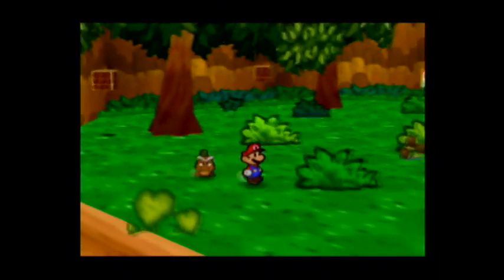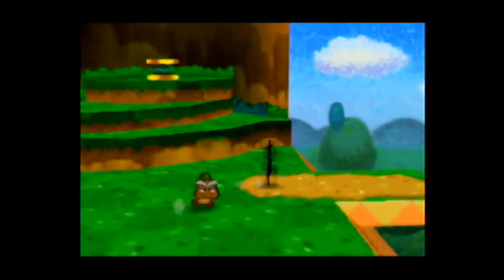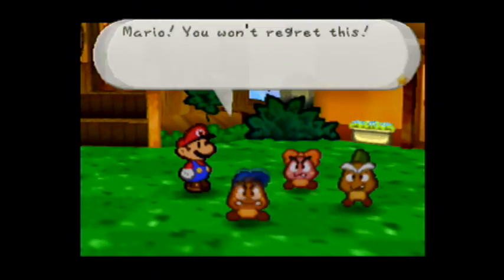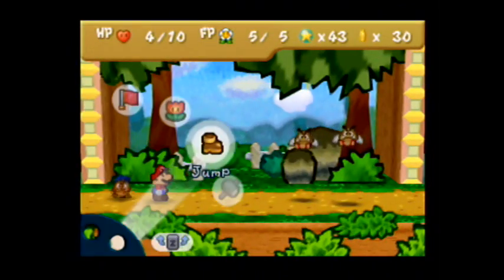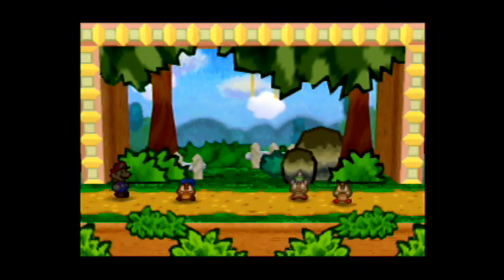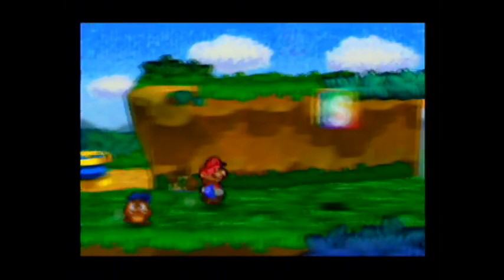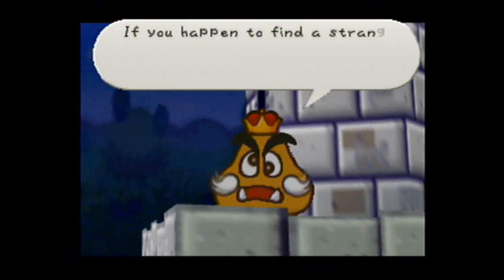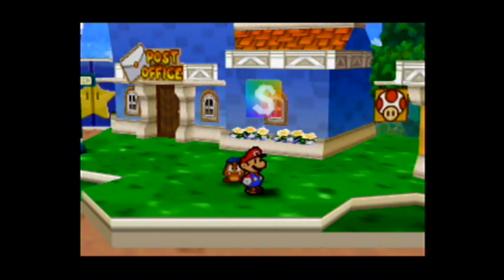Let's Play Paper Mario w/ Analysis -- Part 2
99% stupid mistakes, 1% analysis...

In this episode, we defeat Jr. Troopa and arrive in Toad Town. Also, I screw up a lot.